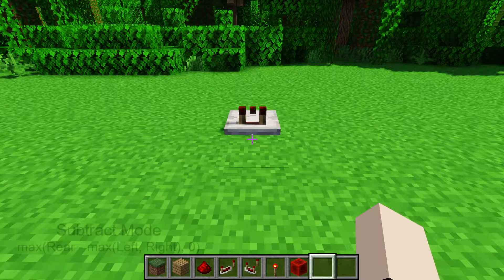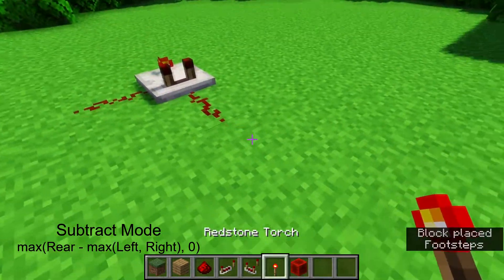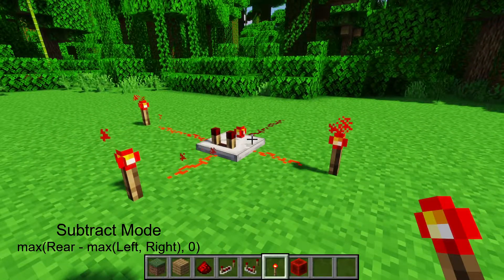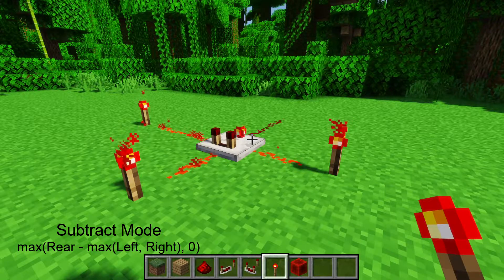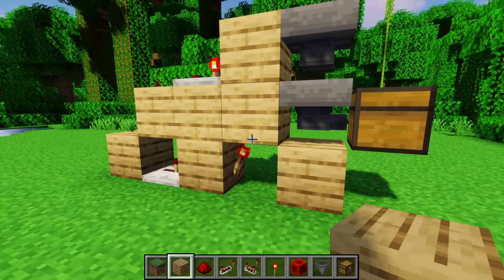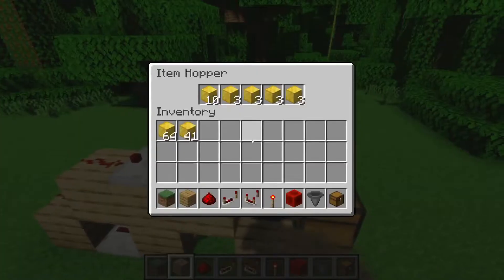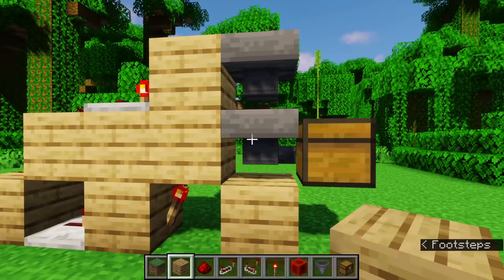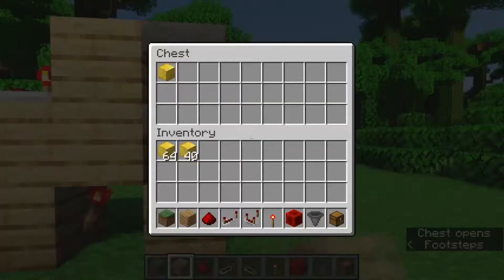Comparators: Compare, Subtract, and Container Interactions | Minecraft Redstone Engineering Tutorial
The ins and outs of comparators (compare mode, subtract mode, and container interactions), as well as some applications that I use them with often. Comparators are some of the most versatile components and understanding them can be extremely helpful when making complex circuits

0:00 Intro
0:38 Compare Mode
1:47 Subtract Mode
2:51 Container Interaction
3:45 Autosorter Example
4:22 SR Latch Example
5:35 Outro